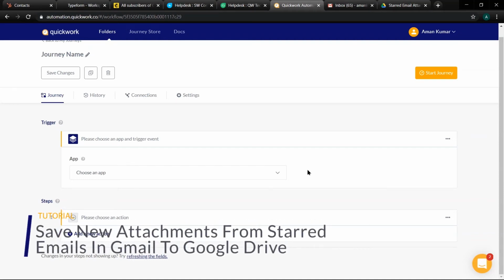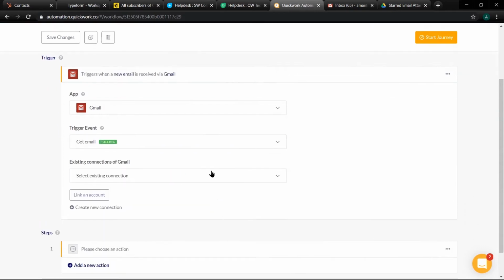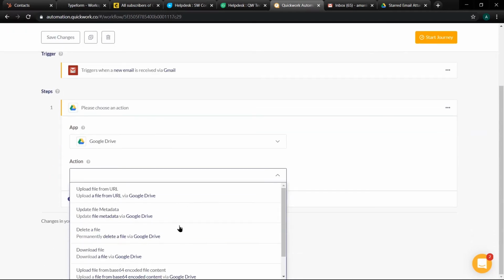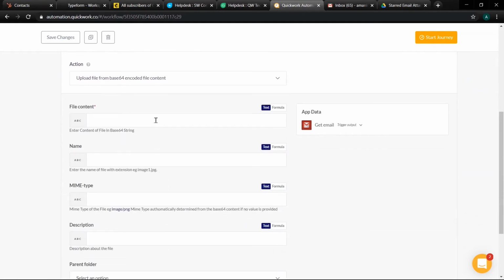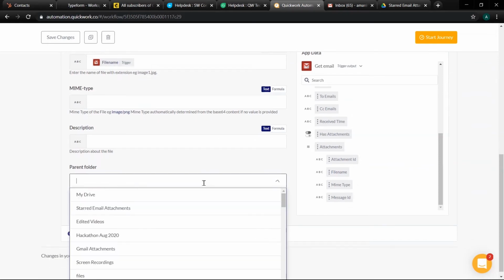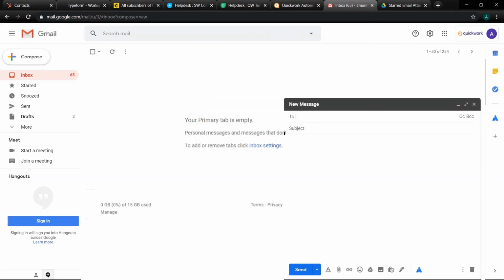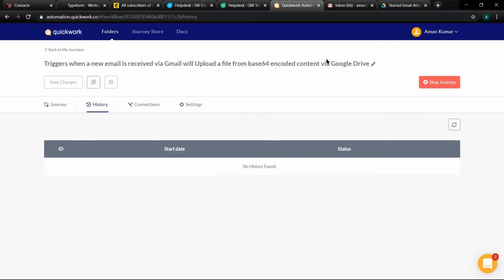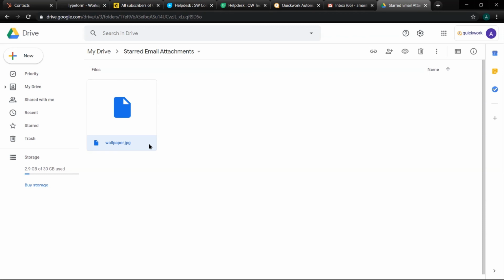Quickwork | Tutorial: Save New Attachments From Starred Emails In Gmail To Google Drive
Follow us -